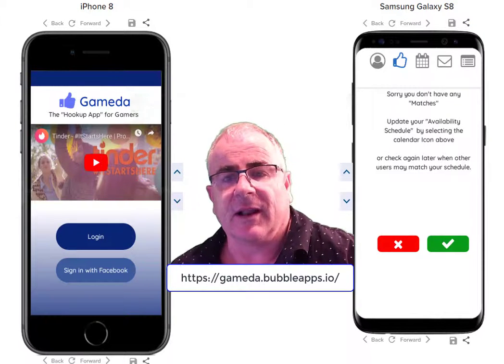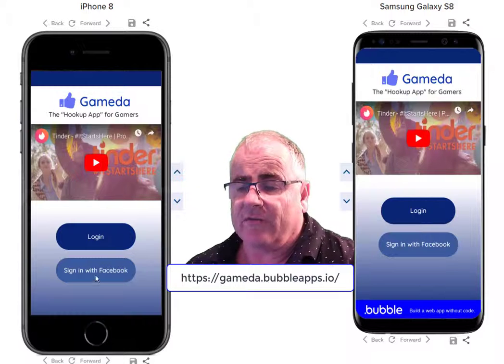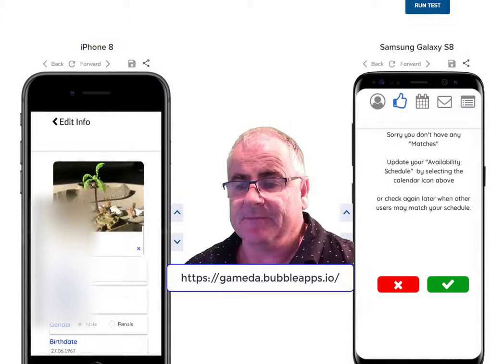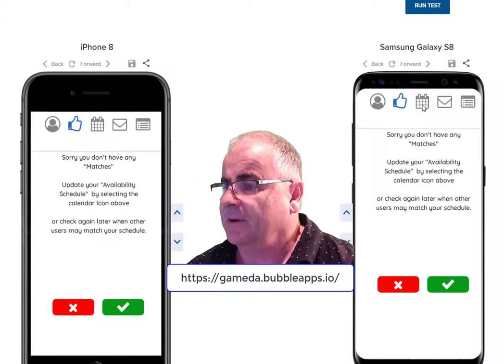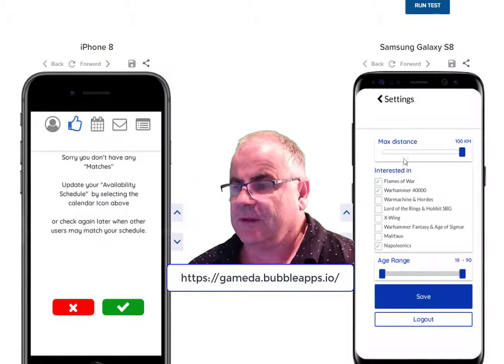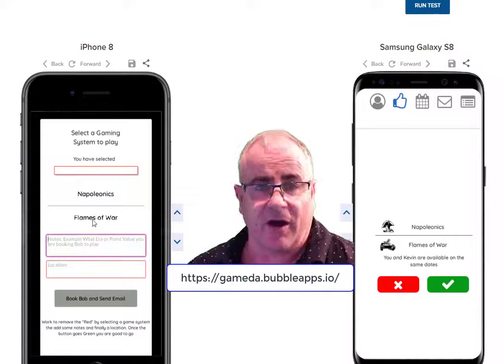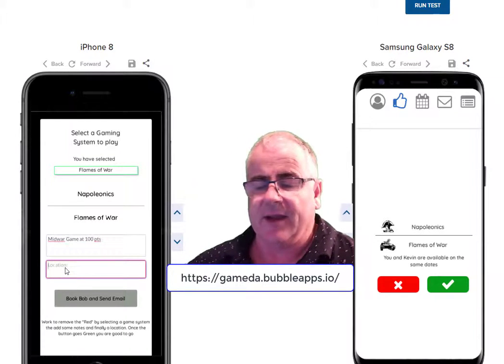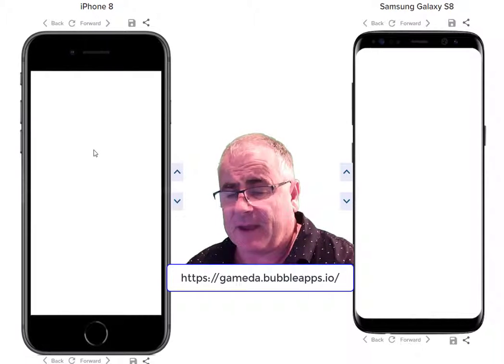Gameda the Tabletop Gaming booking system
The Tinder Style Hook up Application for Table Top War Gamers